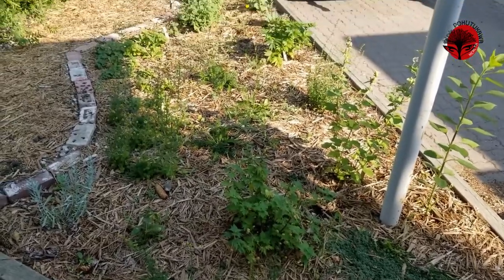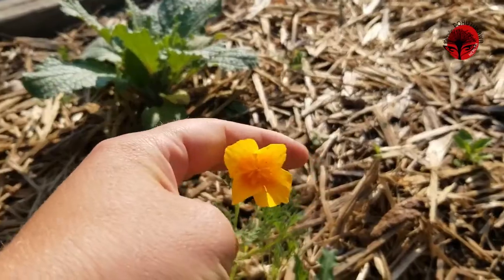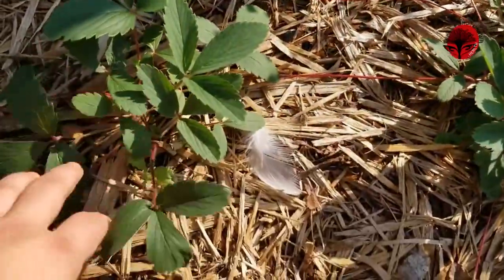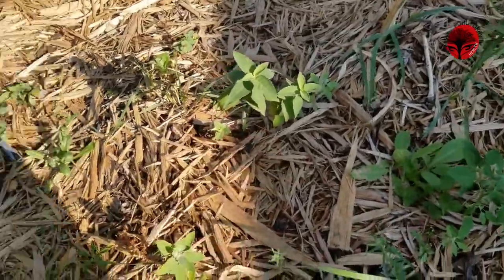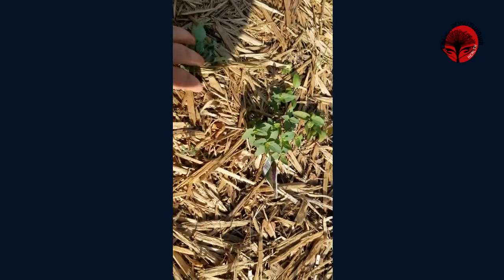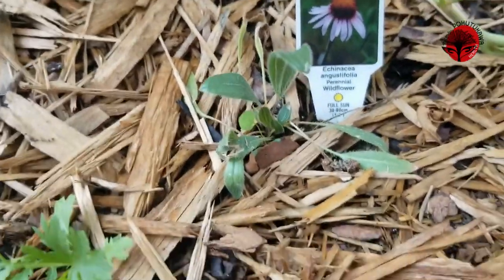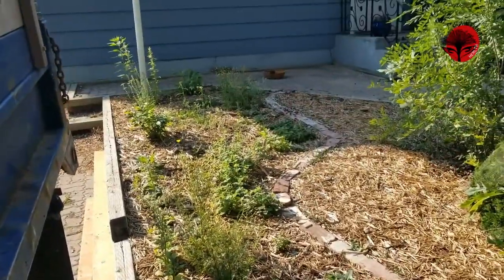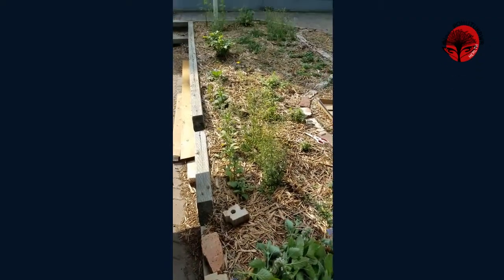HARVEST WITH ME l Harvest Medicinal Plants with a Medical Herbalist l Medicinal Plants You Can Grow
It's late summer and that means it is time to harvest some medicinal plants!

Want to learn how to make your own herbal medicines?

I see clients one-on-one via Zoom :) I have a special interest in autoimmune and gut health.

Herbal medicine is medicine for the people!  On this channel I'm hoping to inspire and educate you on the amazing world of herbs - how to find them, identify them, and use them safely, effectively, and sustainably.

My name is Emily and I'm a Medical Herbalist with over a decade of experience in the natural health world.  And I want you to see how easy and fun it can be to start using herbs with yourself and with your friends and family.

I also run IRL workshops and do one-on-one natural health consults so feel free to sing out if you want more support!

Happy herb hunting!